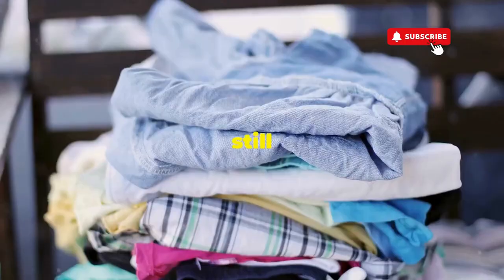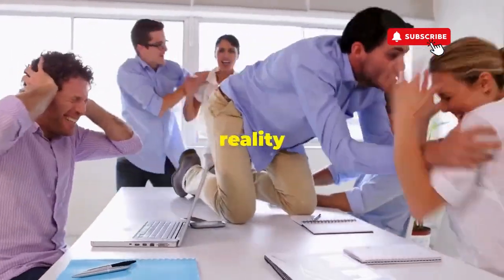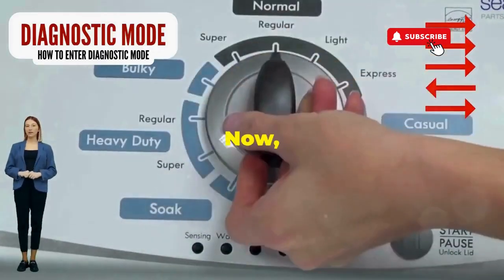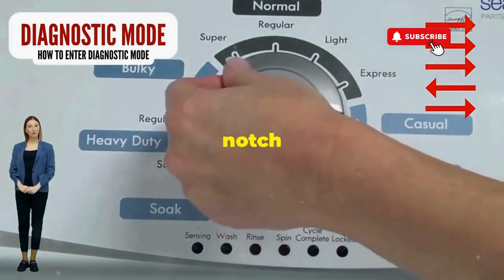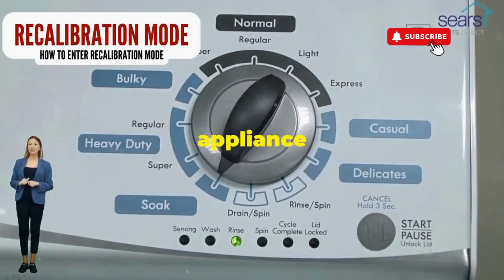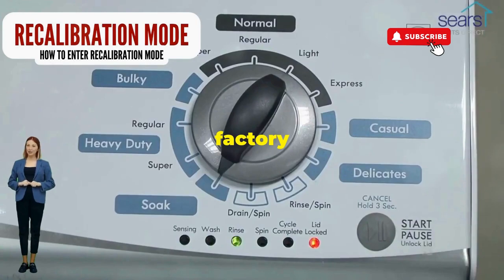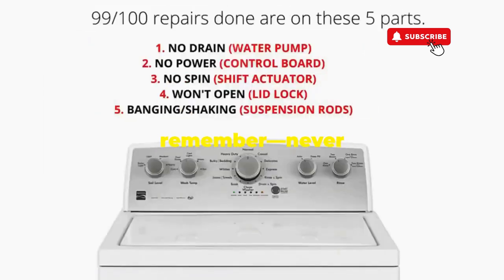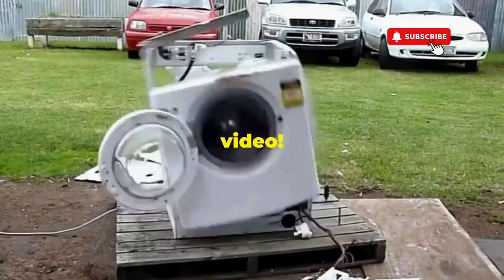**How to Reset Your Washing Machine – Fix It Fast and Get Back to Laundry! 🔄**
Vertical Modular Washer Repair Bible :
STEP 1: Recalibrate
STEP 2: Pull Codes
STEP 3: Read Codes
STEP 4: Replace Part

matter!

FREE VMW Bible Is your washing machine stuck or unresponsive? Learn how to reset it quickly and easily to solve common issues like error codes or frozen cycles. Follow this simple guide to reset your washer and get it back to working smoothly in no time!

Got questions about resetting your washer? Here are some common ones:

1. **How to reset your washing machine if it’s stuck on a cycle?**
2. **What are the steps to reset your washing machine after an error code?**
3. **How to perform a reset on your washing machine to fix an unresponsive control panel?**